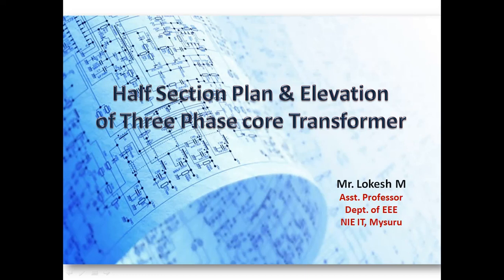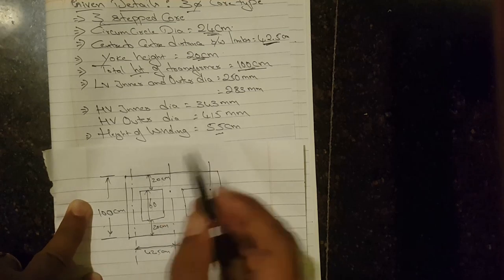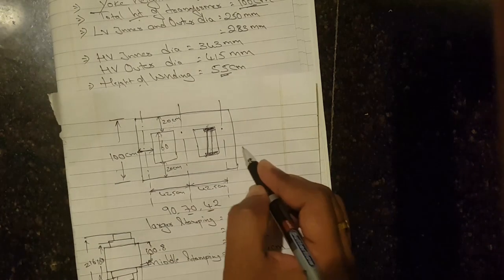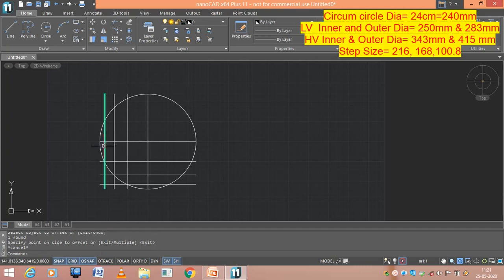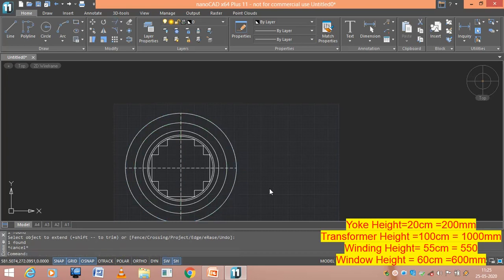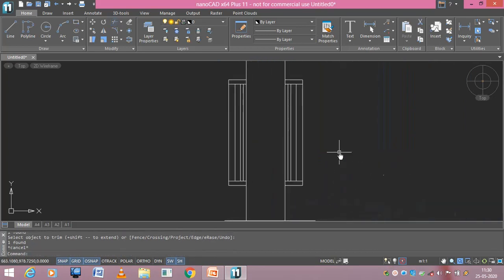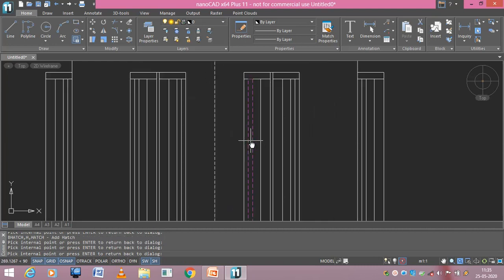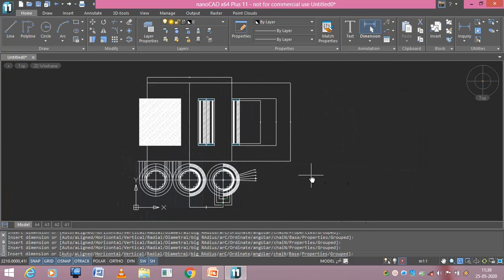Session 11- Half Sectional Plan & Elevation of 3-Phase Core Transformer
The details of drawing a right half sectional  plan and elevation Three phase Three Stepped core transformer using CAD tool is discussed in this session.